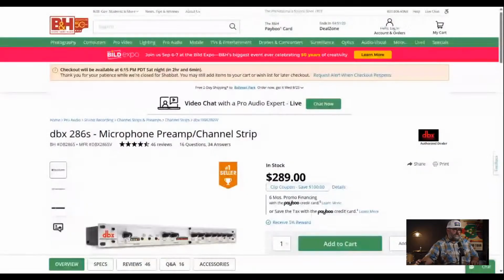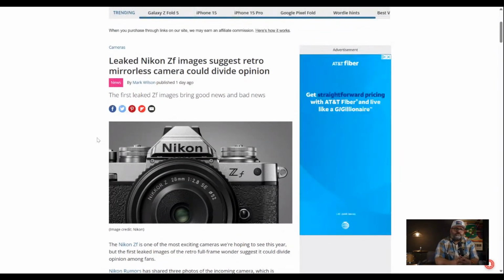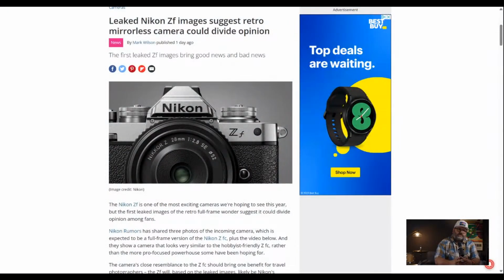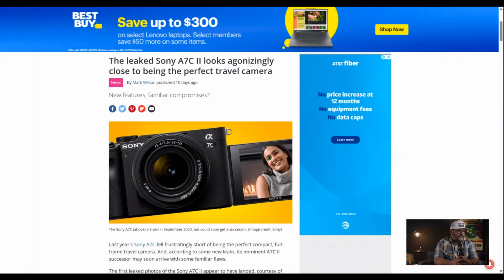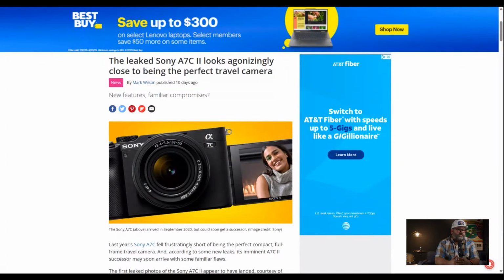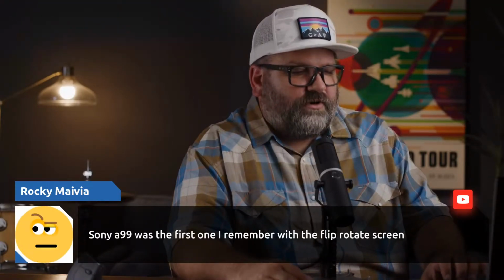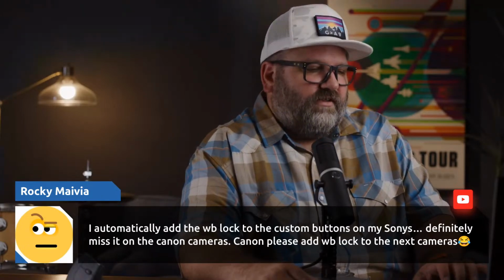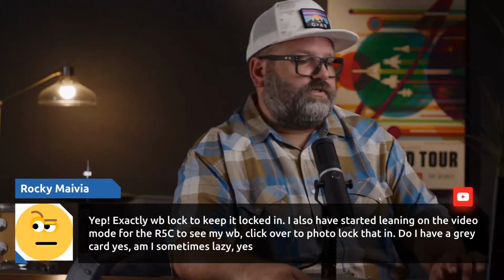Saturday Afternoon LIVE Camera News - Q&A - Canon Sony RED Blackmagic Nikon Fuji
This stream will be/was shot on:

RED Komodo-X
Canon 50mm 1.2 RF L

AEA KU5A
DBX 286s

Aputure 60D (x2)
Some little janky RGB COB thing